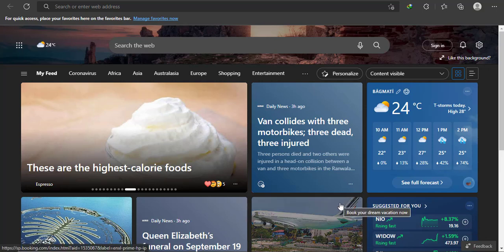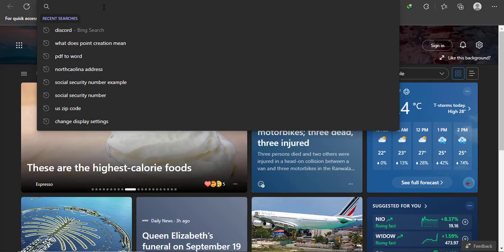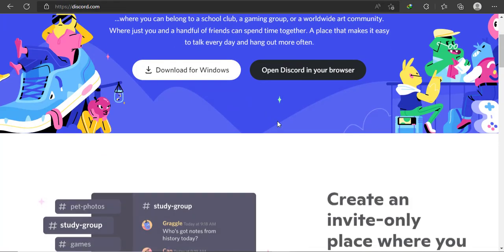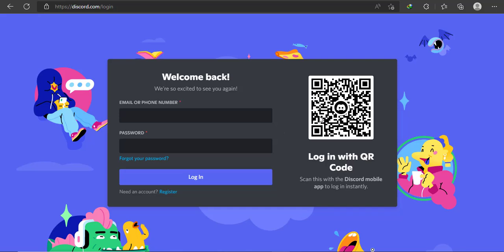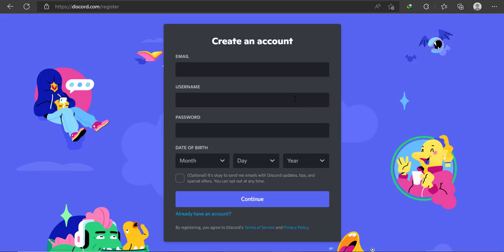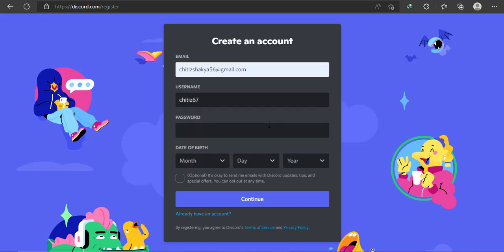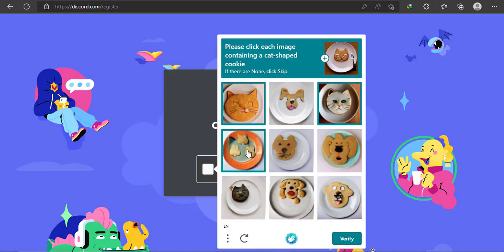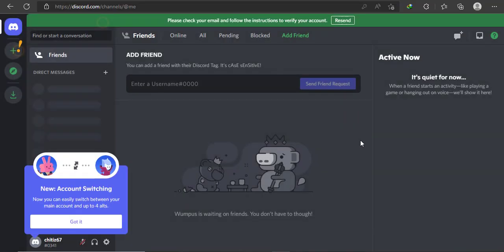How to Sign-Up Discord Account | Create Discord Account (2022)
Need help on how to sign-up Discord account?  Here in this video, we'll show you a quick and easy method on how to sign-up Discord account. Watch this video till the end for better assistance on how to sign-up Discord account. To sign up for discord, you need to enter the website or discord, which is discord.com. If you already have an account, you can log in by filling in this information but to create a new account, click on register now.